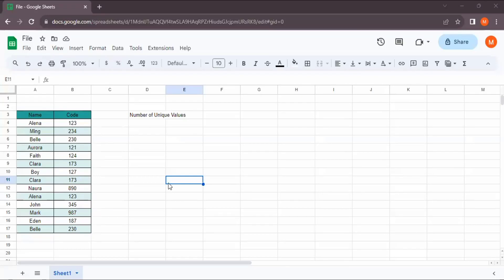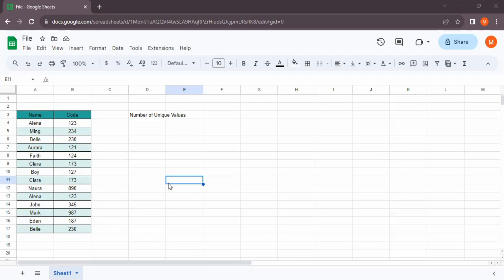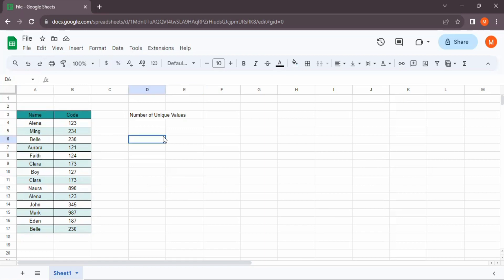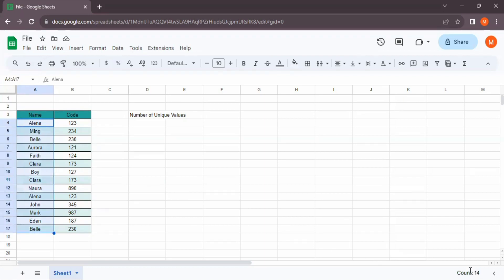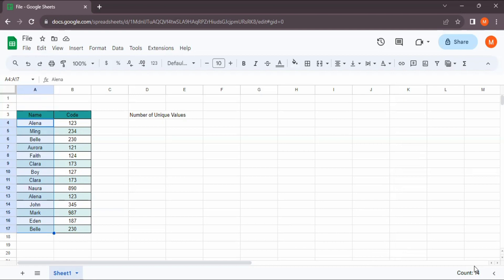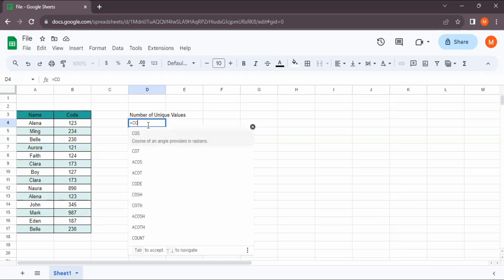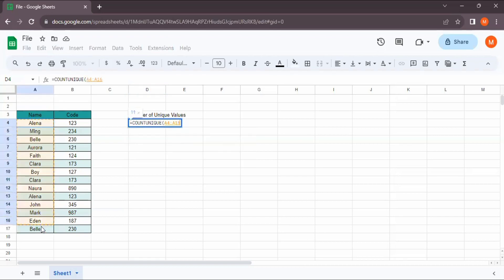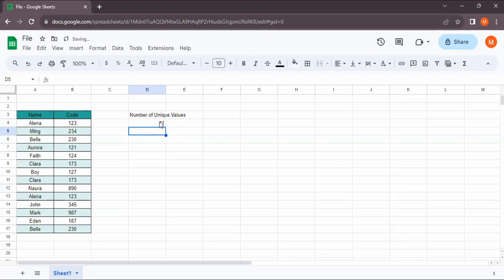How do I count the number of unique values in a column in Google Sheets?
Need to count the number of unique values of your column in google sheets? In this tutorial, we'll show you how to count the number of unique values in a column in Google Sheets.